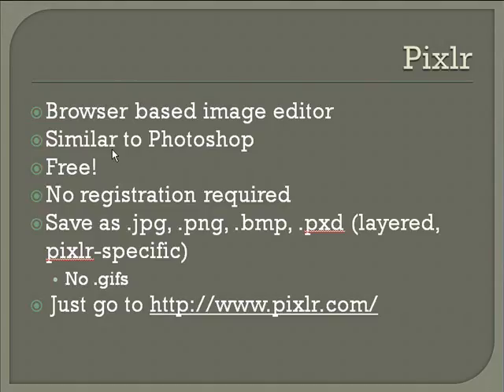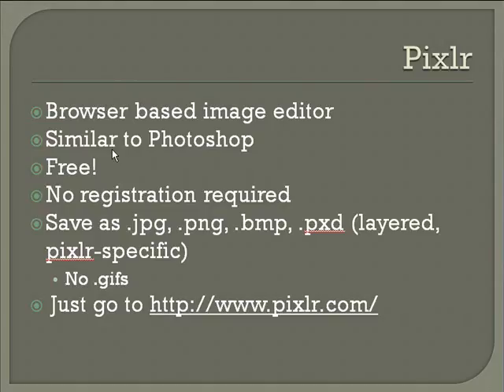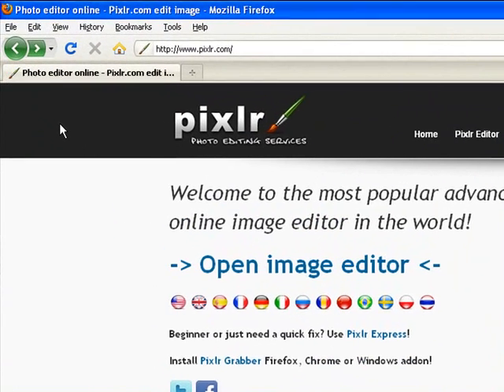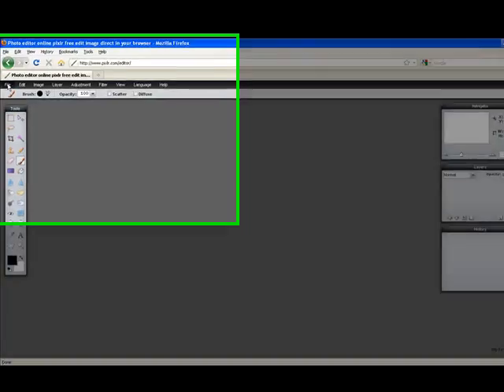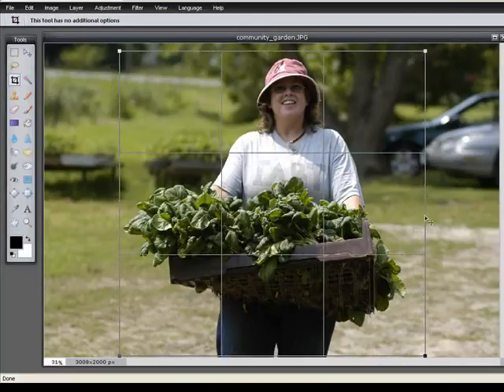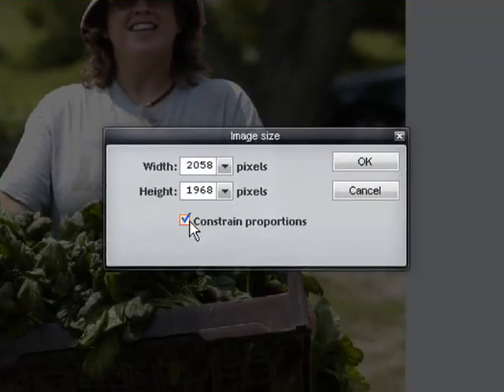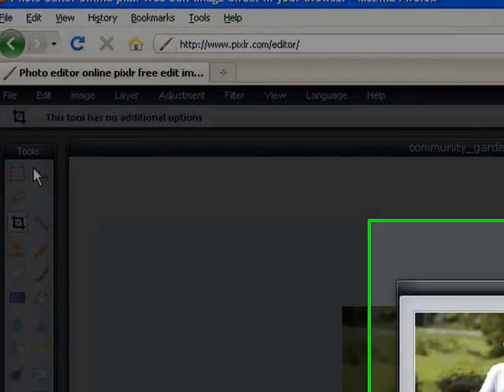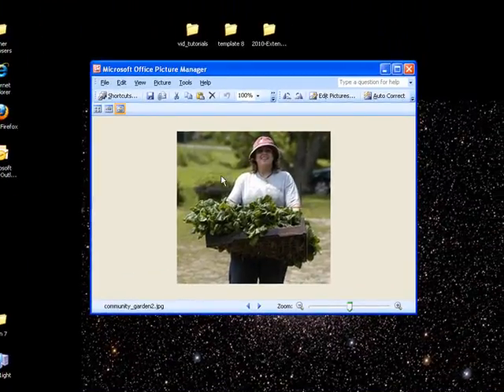Pixlr: Cropping, Resizing, Compressing tutorial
Pixlr: Cropping, Resizing, Compressing tutorial by Jeff Wood, Colorado State University Extension